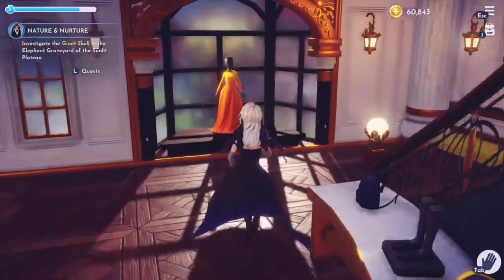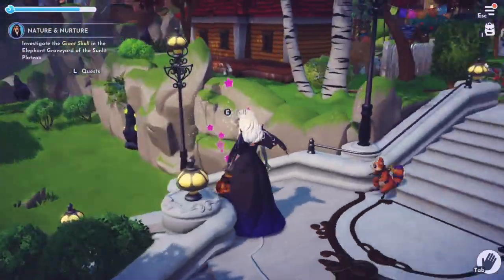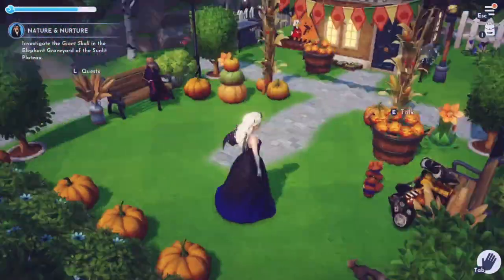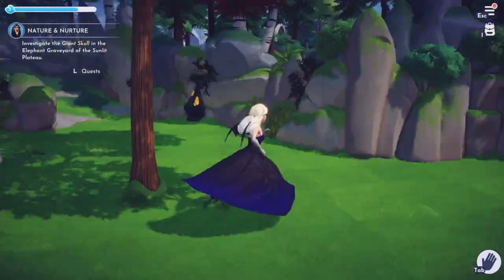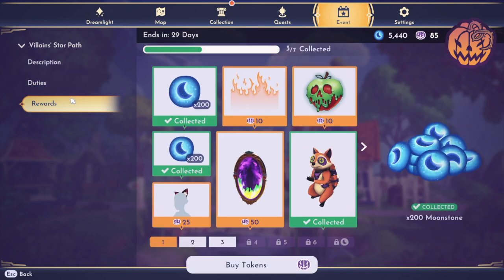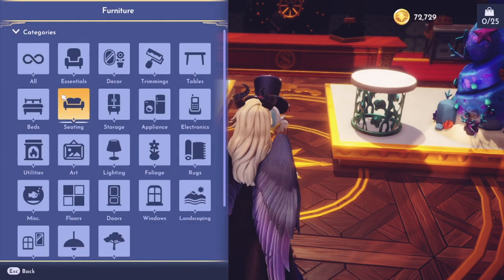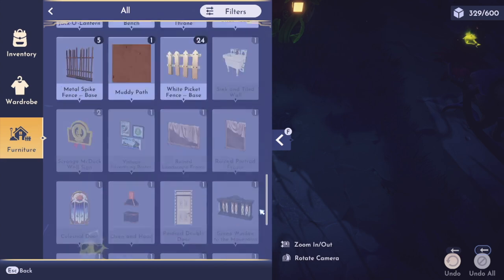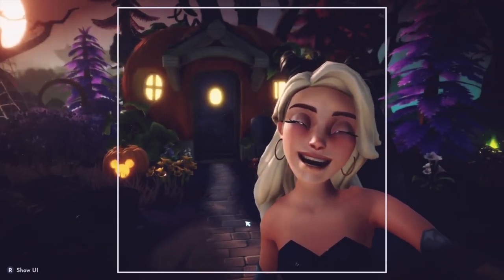FALL ITEMS AND DECORATING 🎃 plus new thoughts on DISNEY DREAMLIGHT VALLEY | Let's Play EP 02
Hey fam! We are continuing my new series playing Disney Dreamlight Valley! I'm very excited to explore the fall items and update with you all! BUT I have some new thoughts and opinions on the game. I've slowly regretted playing through it before the full release so I wanted to share my thoughts with you! Thank you all so much for watching! Love yall so much! Hope you all have a wonderful day! ❤️️
Lots more Animal Crossing and cozy gaming content to come!
THANK YOU FOR 18.3K!! We're on the road to 20K! Thank you all SO MUCH for sticking with me and for following along, it truly means the world! If you're new, welcome to our little community here on the channel 💕